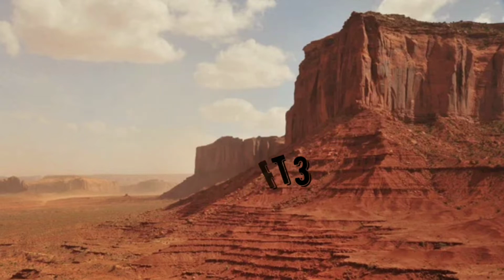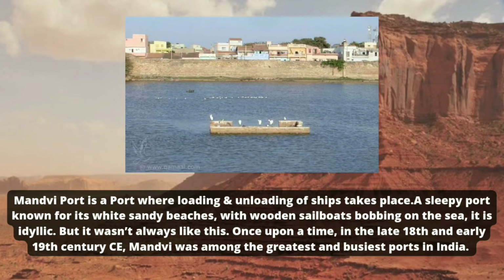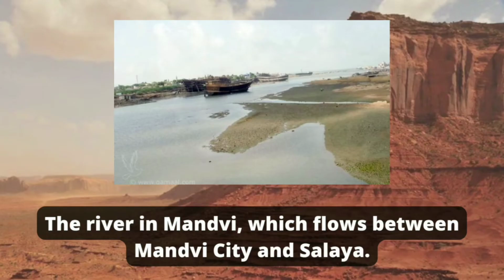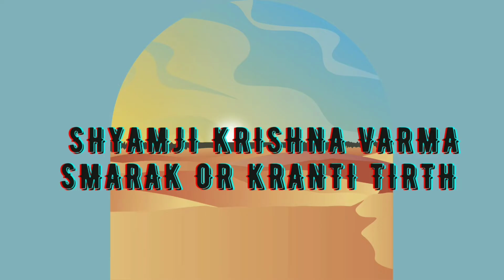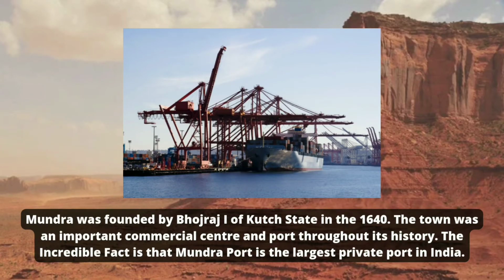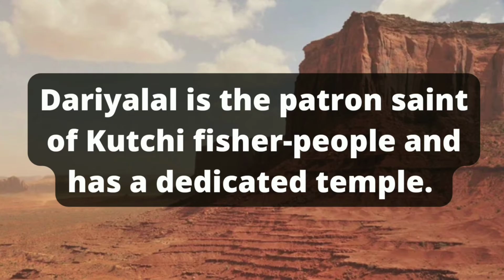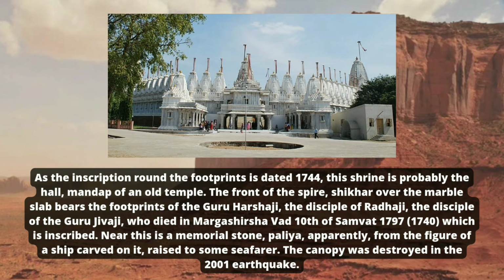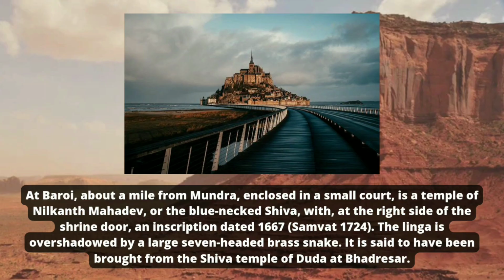INCREDIBLE FACTS ABOUT KUCTH | PART 3 | FEW INCREDIBLE FACTS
Content sourced from Wikipedia.